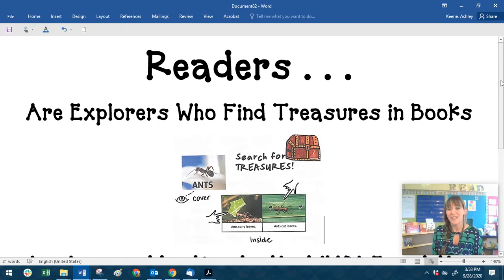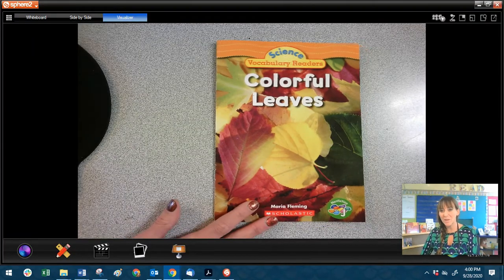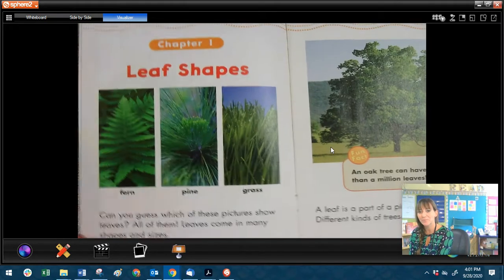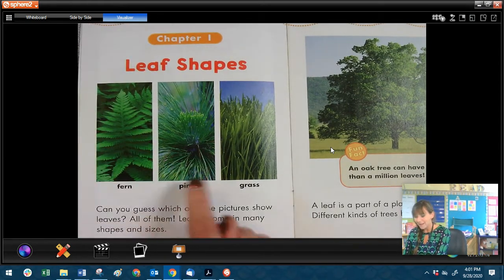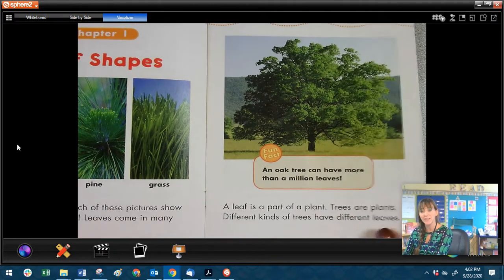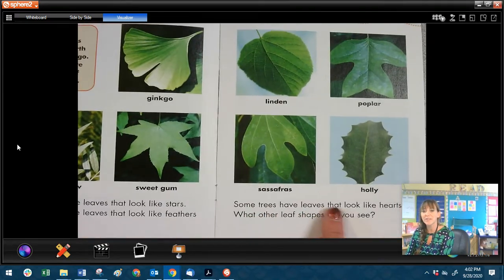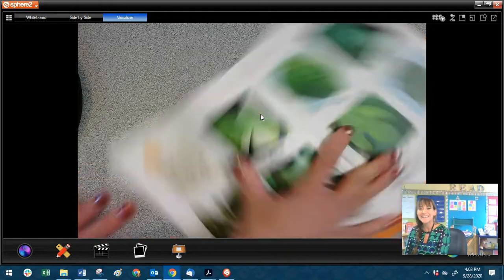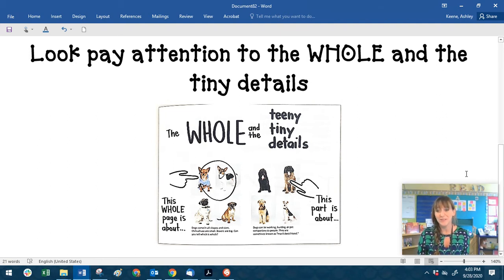The WHOLE and the TINY details